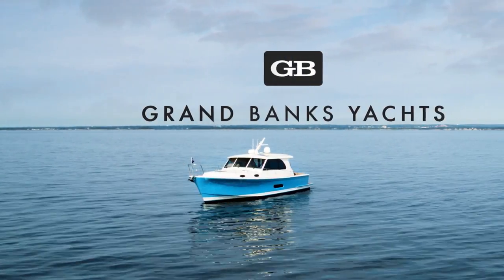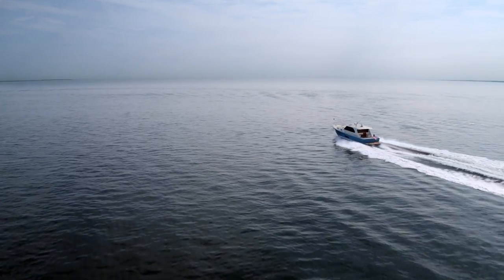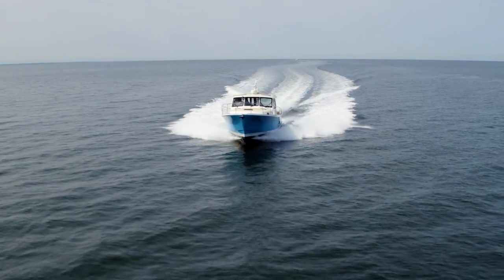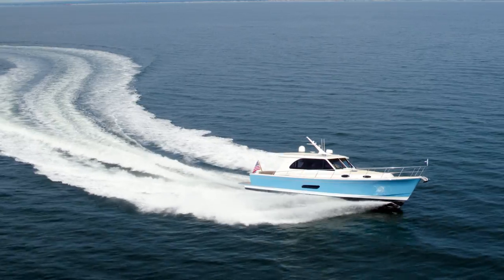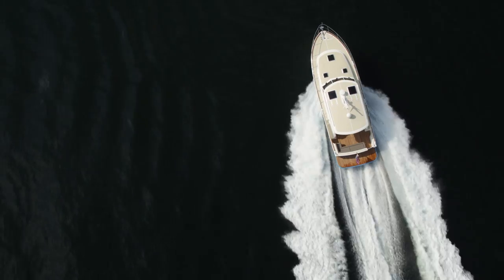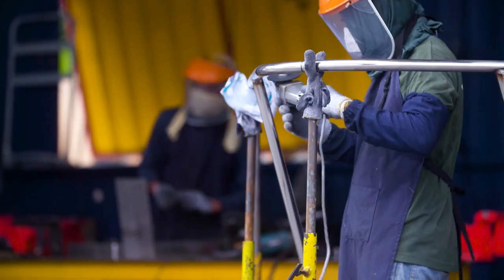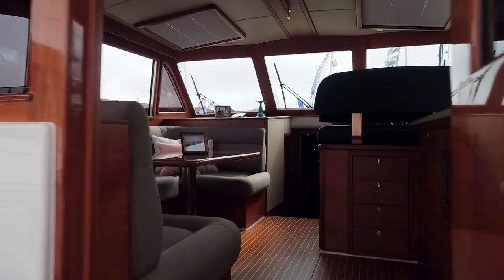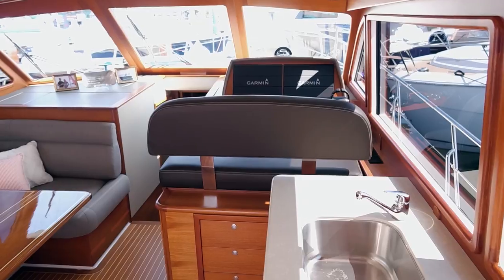Eastbay 44 by Grand Banks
Grand Banks Yachts, the company that pioneered the Downeast-styled yacht with the introduction of the venerable 38 Eastbay EX in 1993 - announces the arrival of the new Eastbay 44 (EB44), the next in a long line of luxury cruising yachts bearing the well-regarded Eastbay nameplate.

The new EB44 combines an eye-pleasing blend of contemporary finishes and Downeast lines with an advanced hull design that is capable of safe and comfortable passages in open water. Its modified deep-V hull features a sharp entry for parting the waters ahead, an advanced planing surface aft, and wide reversed chines for added comfort and stability when manoeuvring.